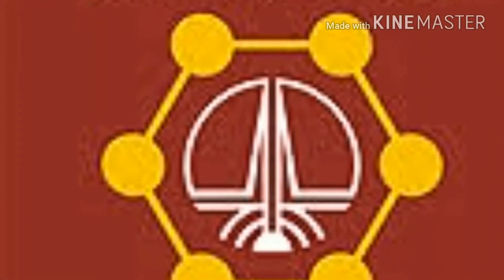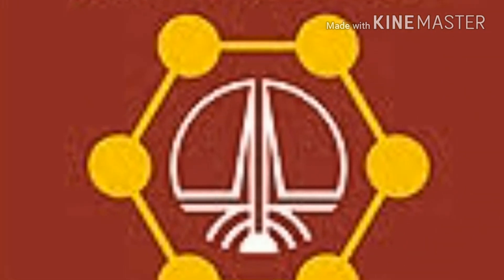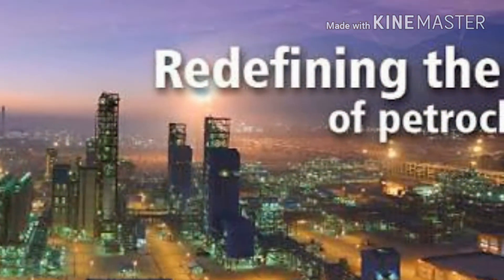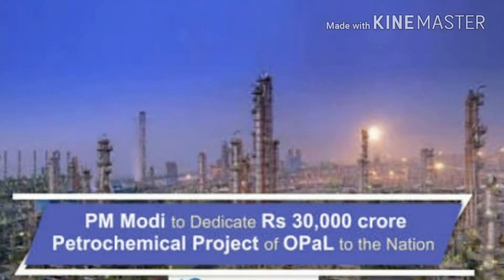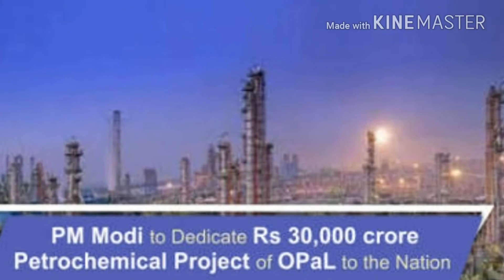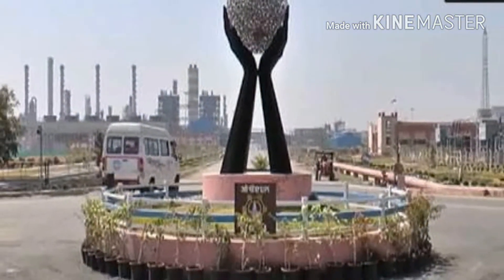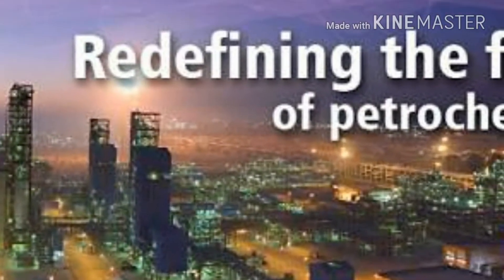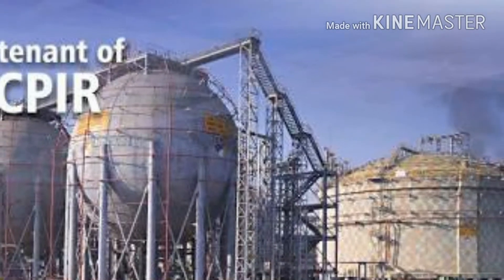Opal dahej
Top 5 petrochemical industry in India and hdp ldp manufacturer